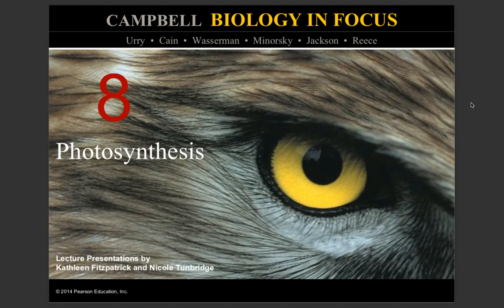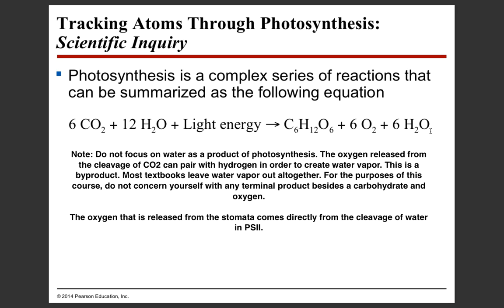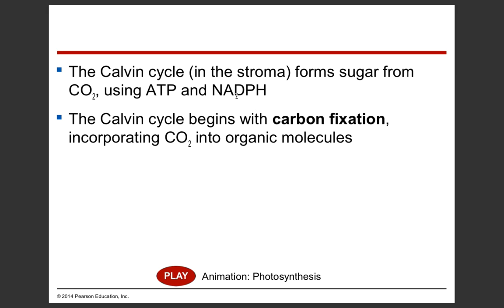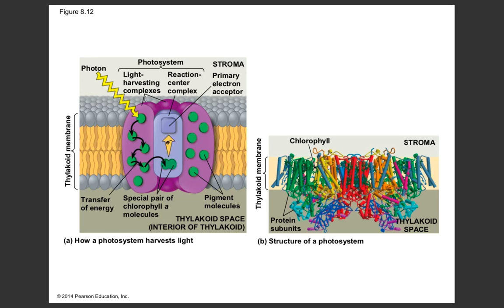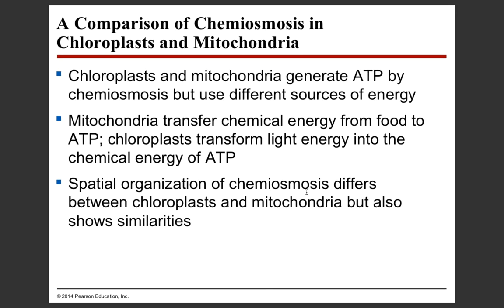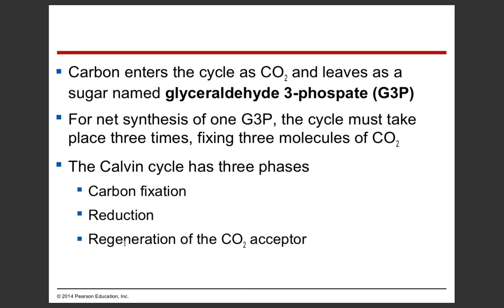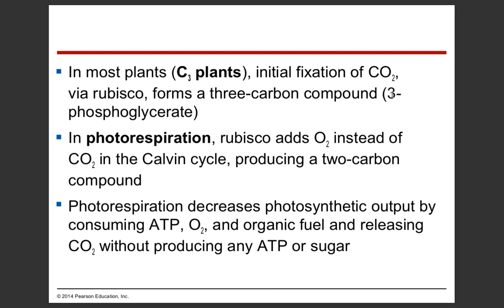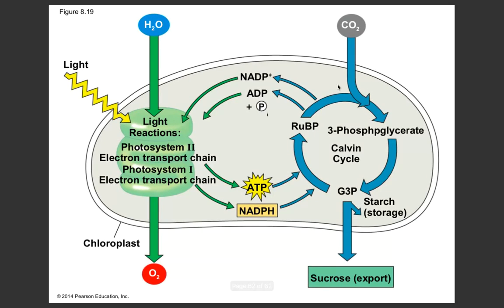Biology in Focus Chapter 8: Photosynthesis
This lecture covers the basics of the light and dark reactions in the process of photosynthesis. I will point out that on one of the slides I said "PSI" but "PSII" was written out on the screen. PSII comes first, this is where water is split. Sorry for the confusion.